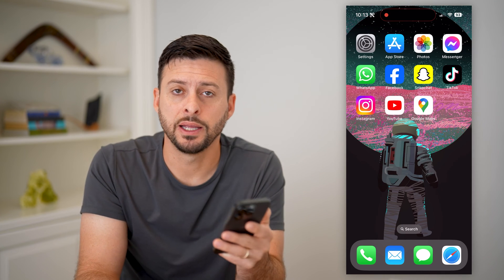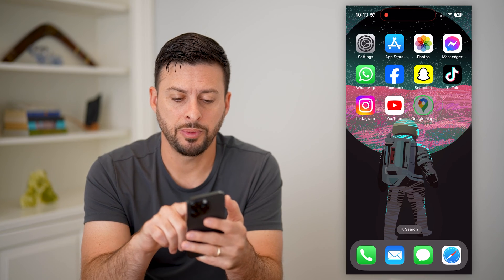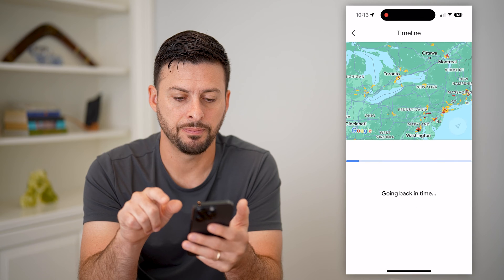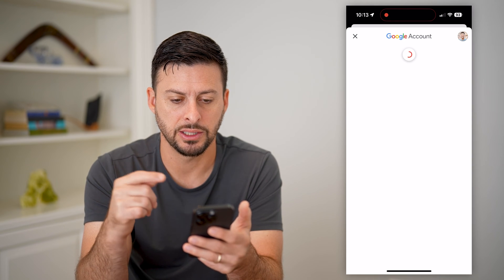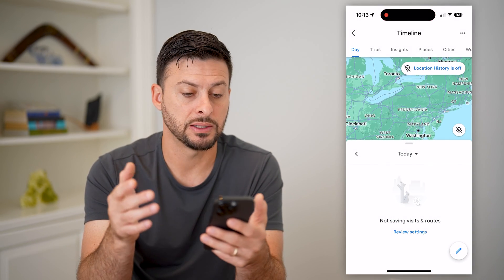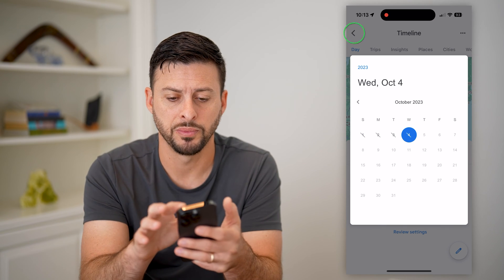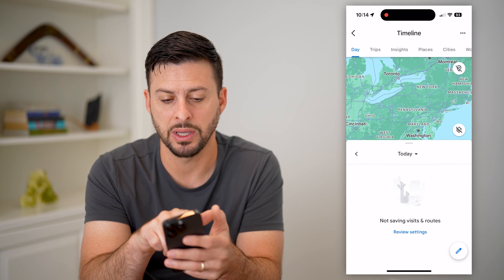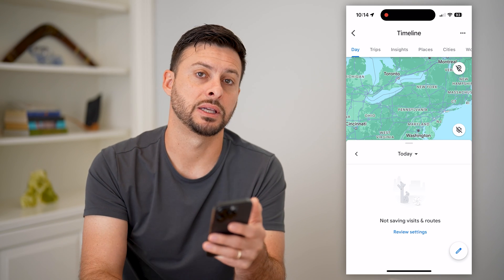How To Check Your Timeline In Google Maps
Here's how you can check your timeline and all of the places in your timeline history on Google Maps.